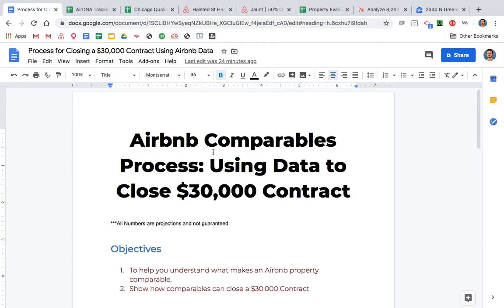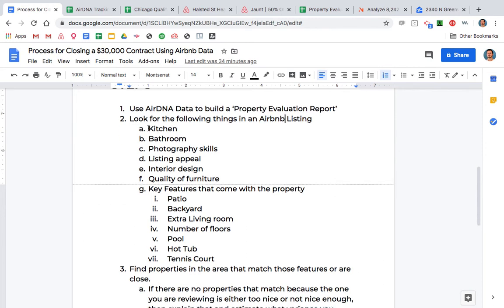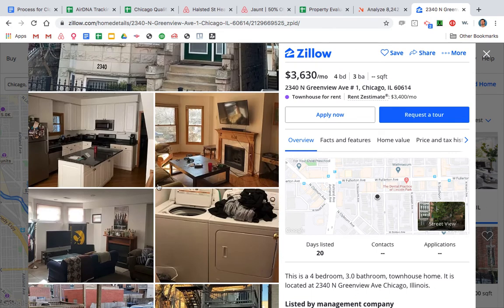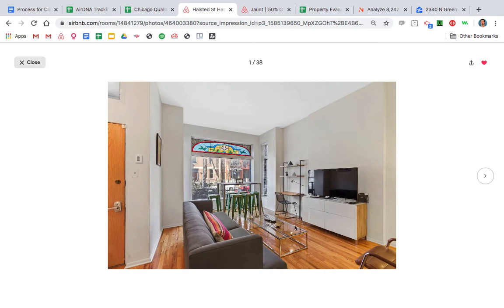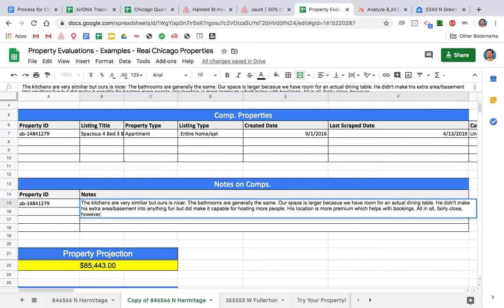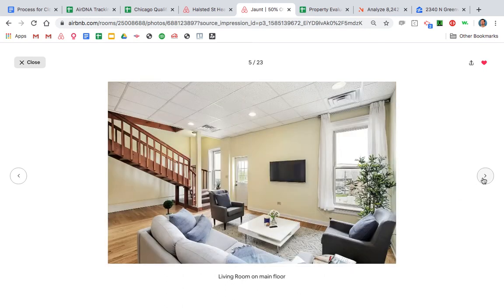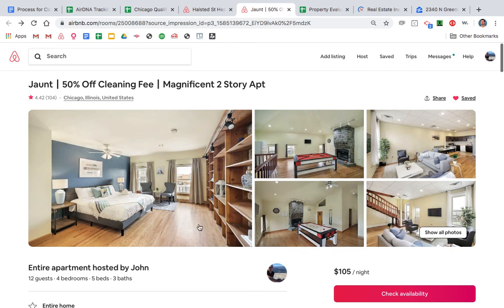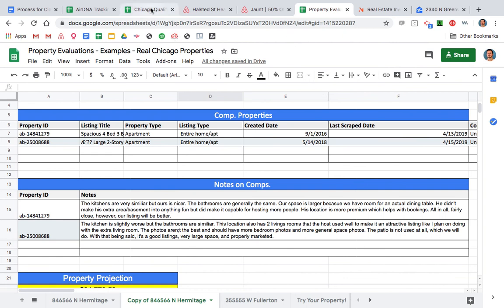AIRBNB COMPARABLES Tutorial For Beginners - In-depth - Must Watch!